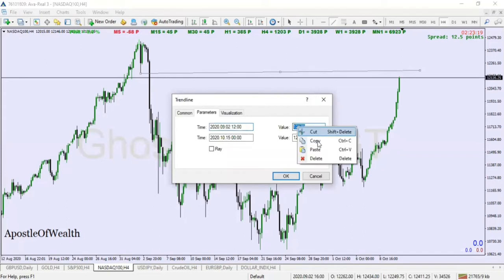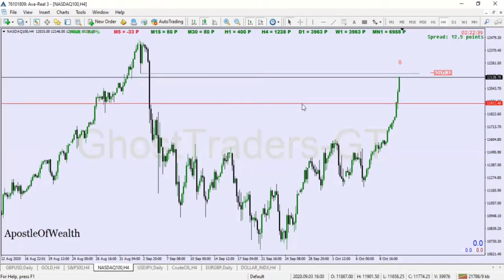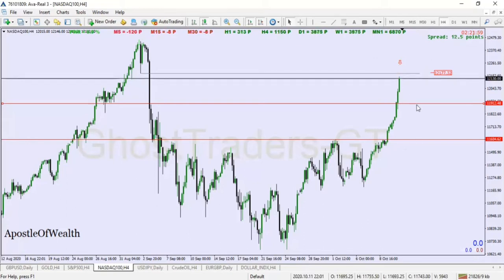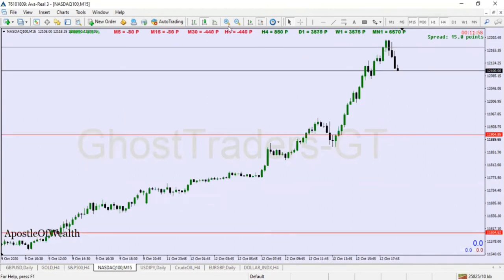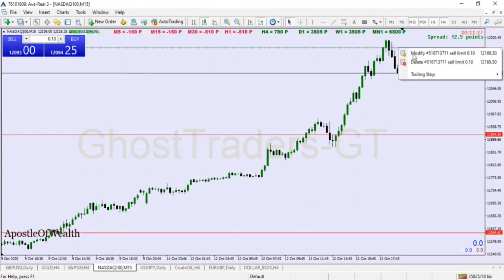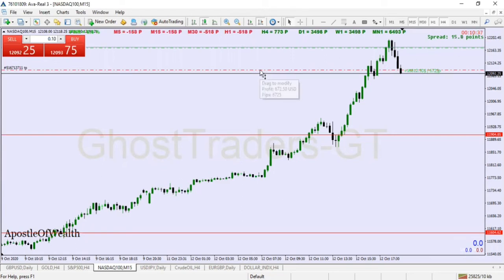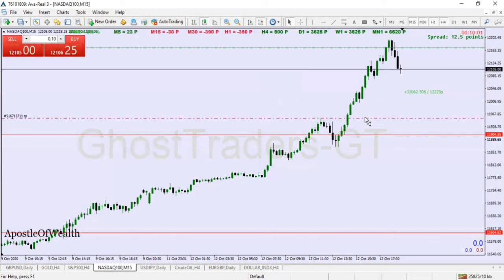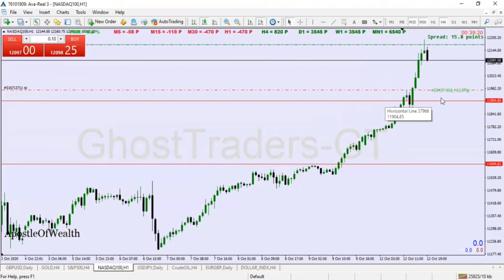NASDAQ TRADING STRATEGY RESULTS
in this video, we are reviews NASDAQ trading strategy, NASDAQ trading, NASDAQ trading strategy, and also Nasdaq trading ideas that we discussed here .this video show after and before NASDAQ.

NB:This is not part of our institutional trading package but simply basics that will assist you in  making money.
This video is part of the "Be Profitable Series"where we are giving out valuable content to traders for free.so that they can make money and afford to enrol for our institutional trading course.

Be Profitable Series Group: Telegram:@GhostTraders1203